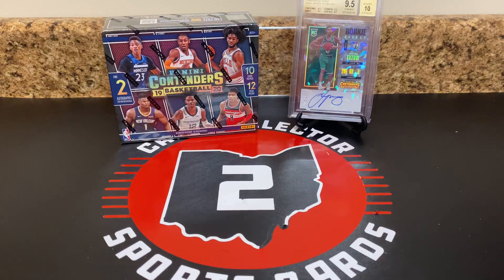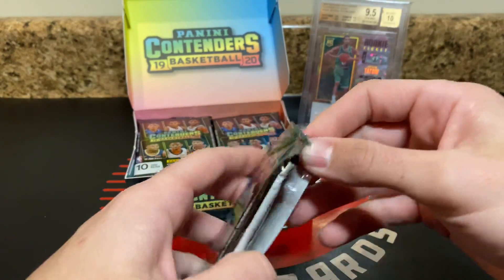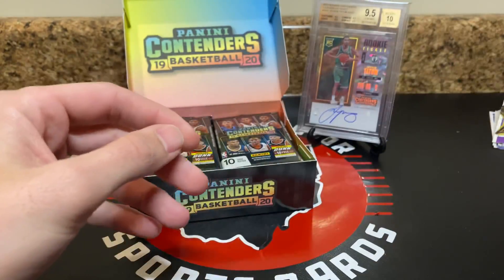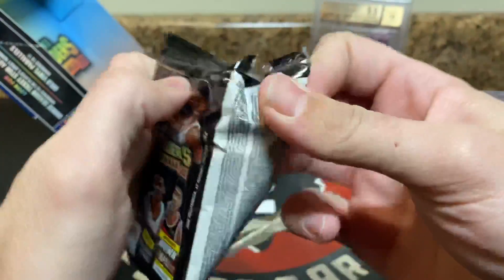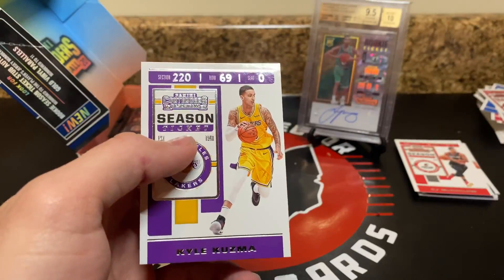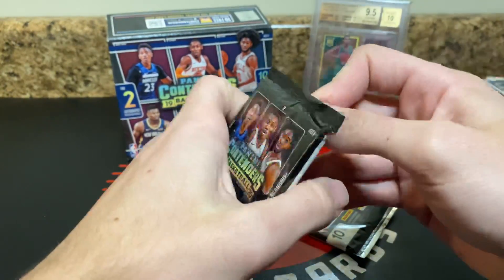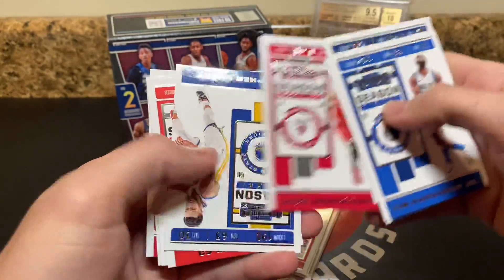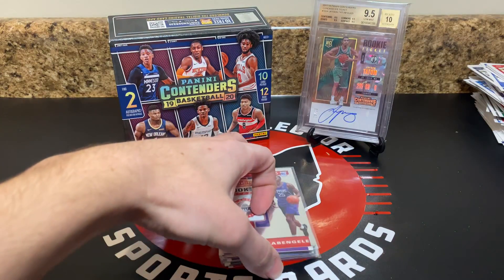Brand New Contenders Basketball! Box Break with 2 ON CARD Rookie AUTOS!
Decided to go ahead and rip a box of the brand new Contenders basketball 2019-20. Overall, this product looks great. It's very nice seeing these guys in their new uniforms for the first time. Kawhi in his Clippers threads, PG in his Clippers threads, Anthony Davis in his Lakers threads & more. Overall I enjoyed this product with the amount of cool inserts I got, plus getting 2 on card autos, both of which are numbered. Hope you all enjoyed this break!